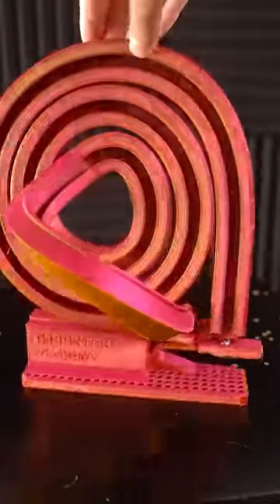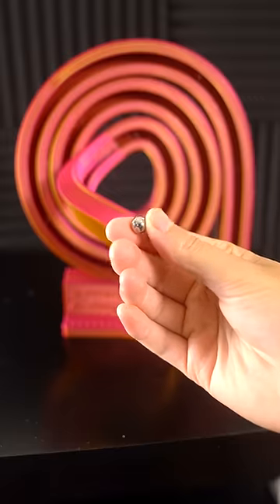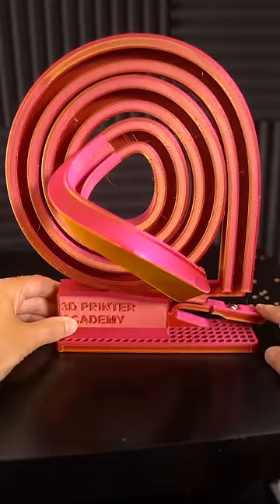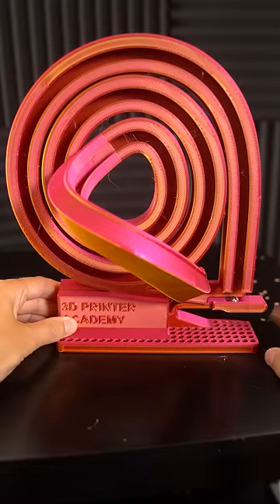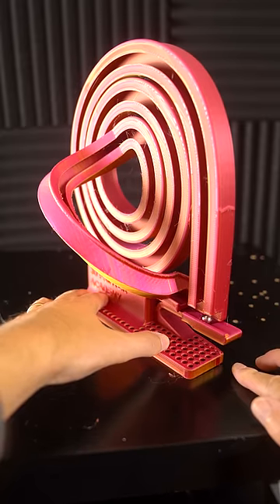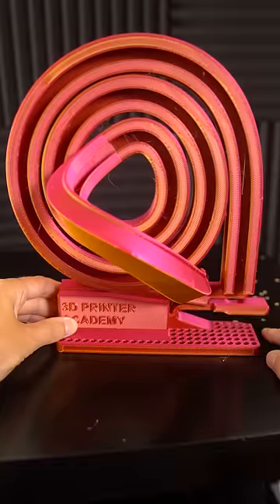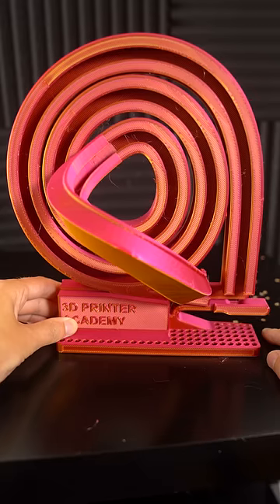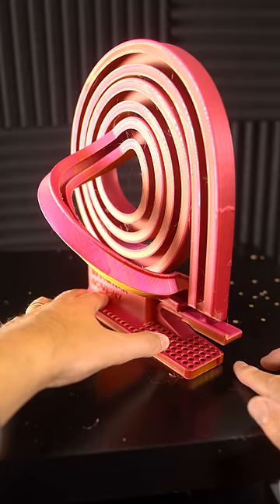Launching Marble Machine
Design 2 of my 100 day design challenge. Printed with MatterHackers quantum PLA